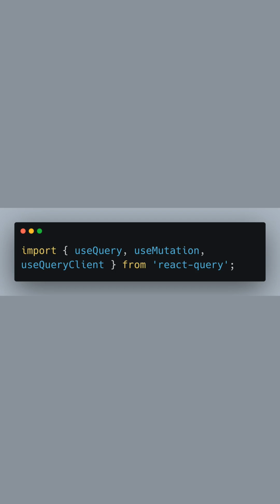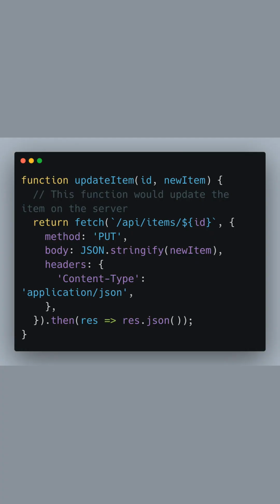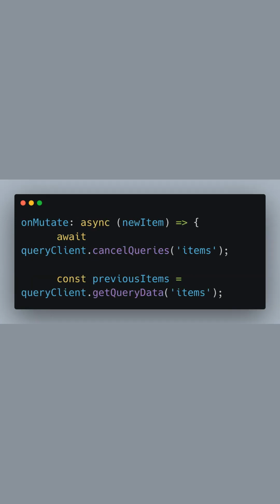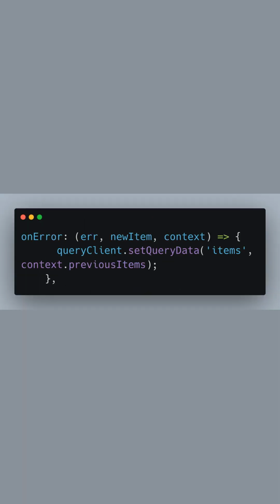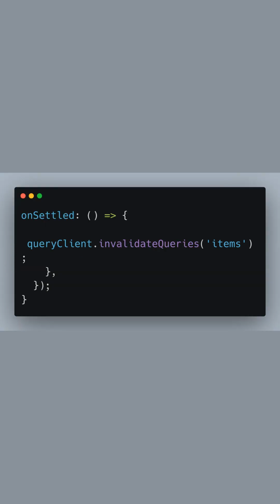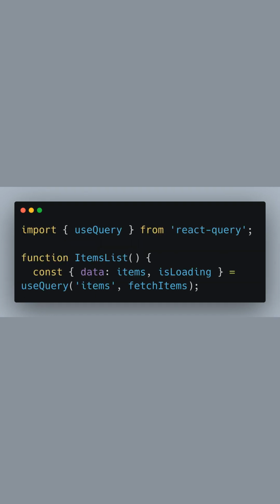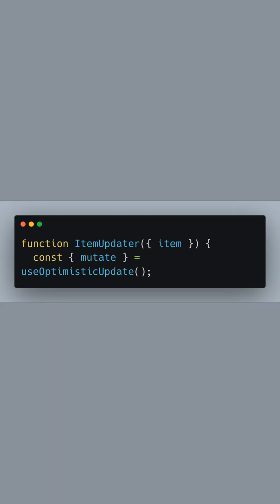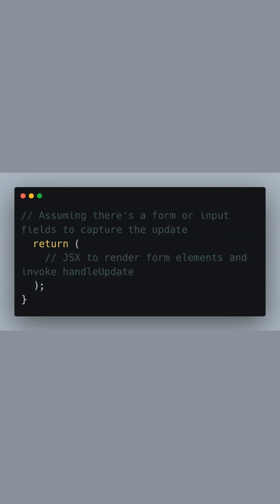Master Optimistic UIs with React Query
- Learn advanced React techniques
- Understand optimistic updates